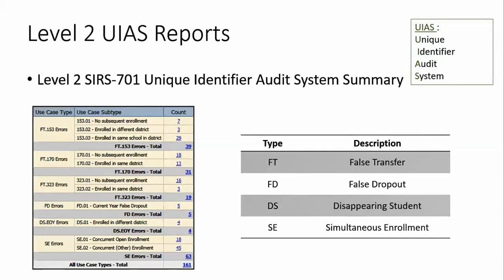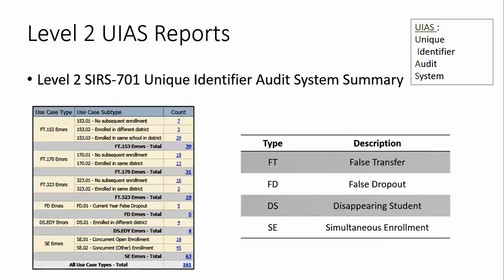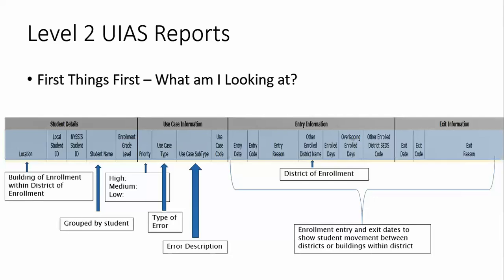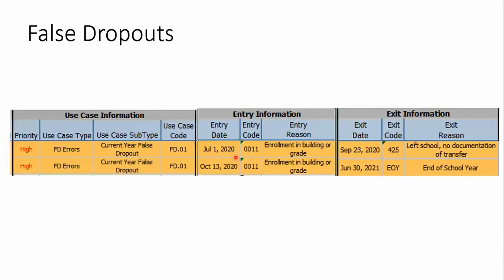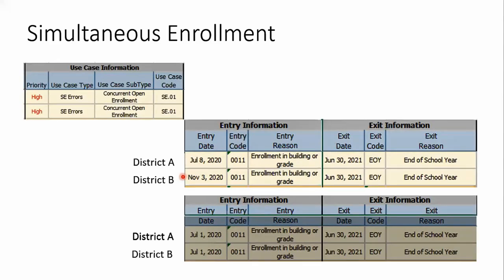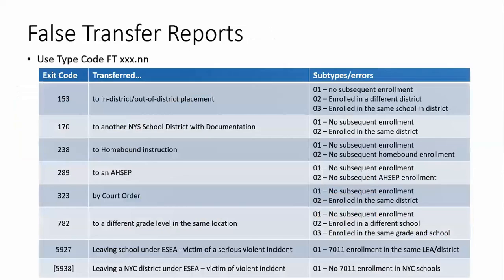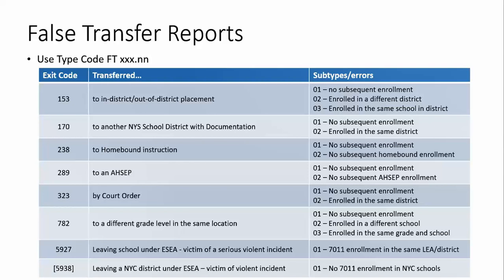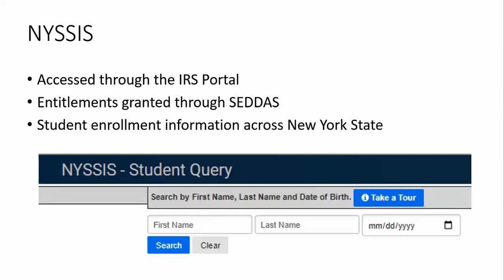UIAS Tutorial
Learn how to navigate NYSED's SIRS-701 UIAS Report